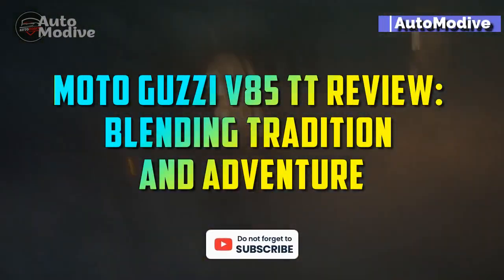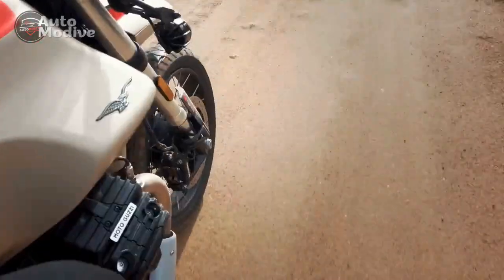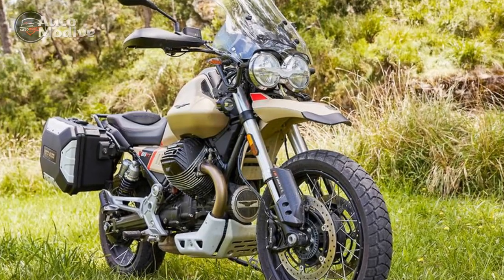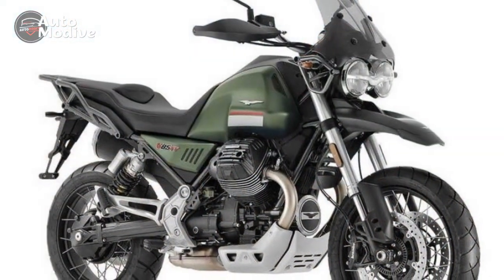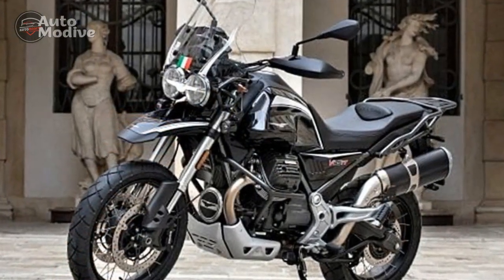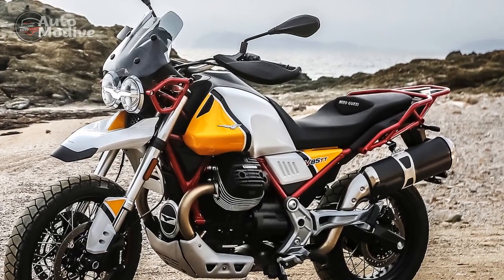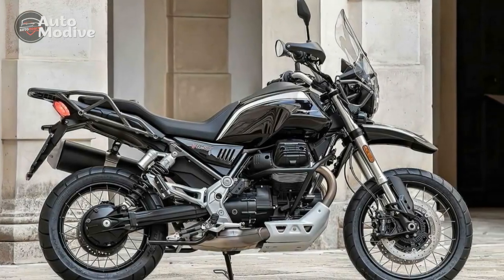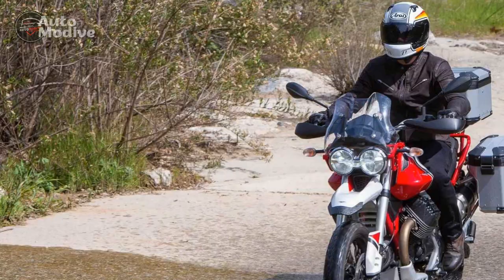Moto Guzzi V85 TT Review, Blending Tradition and Adventure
1. We use trusted media sources in loading news and narrative content that we provide, in order to maintain accuracy and facts. We also include sources as references. please visit the sites we provide for more in-depth information related to the information or discussion we raise.

2. The material we use in making this video, is free and non-copyrighted content, or Creative Commons content, with fair use of content. If there is a problem or material that we use in the video in this channel, or there is a discussion about future business.

Thanks,